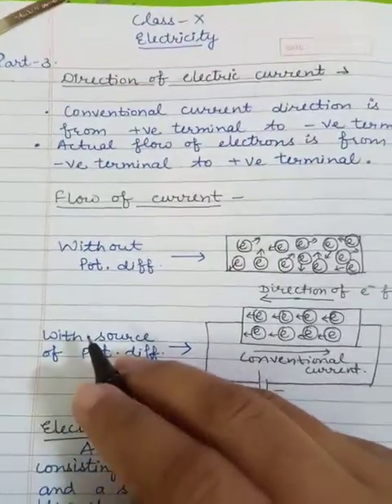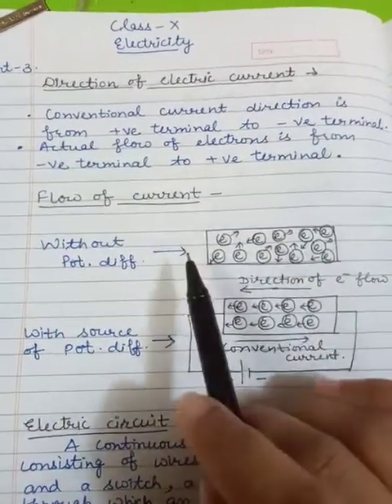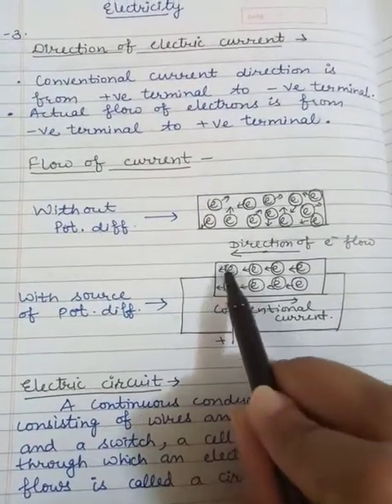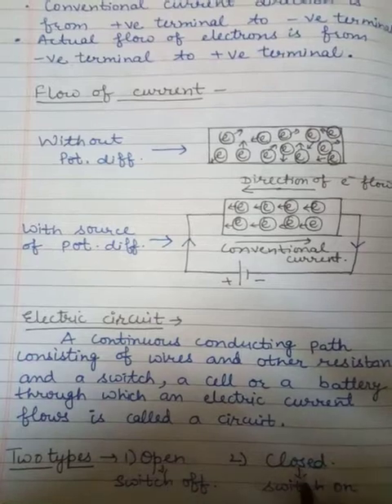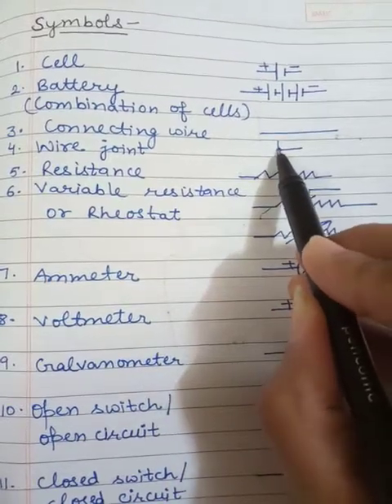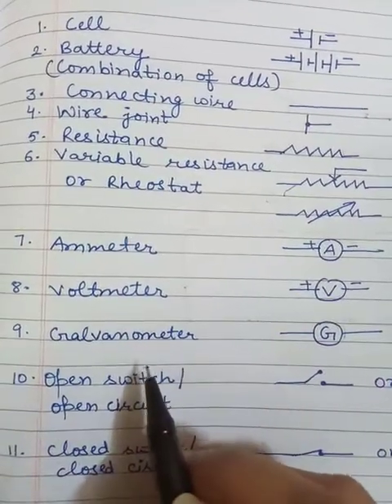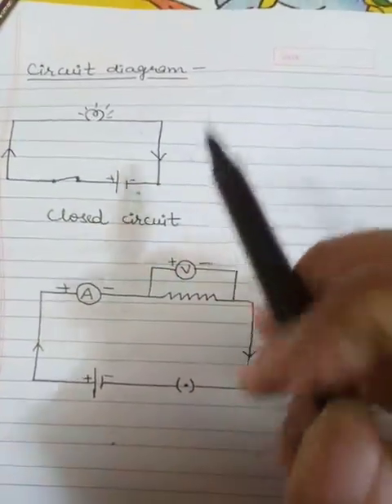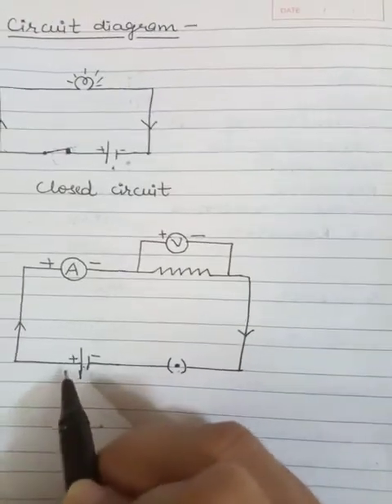Electricity ( part 3 )